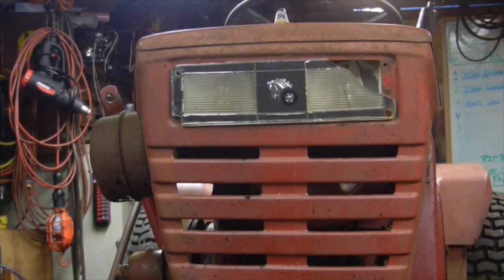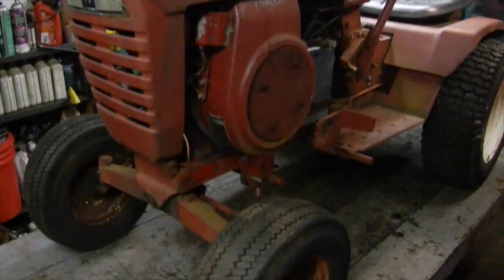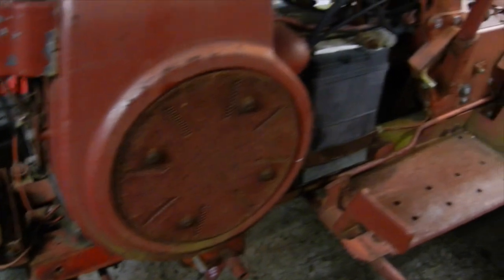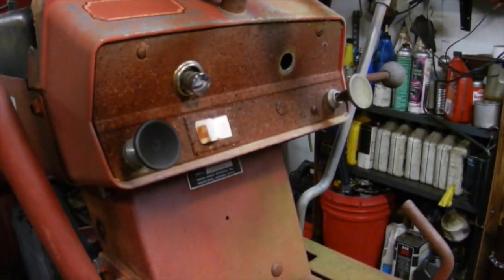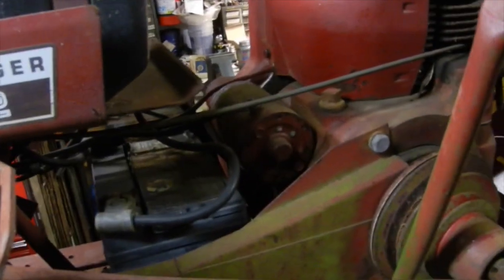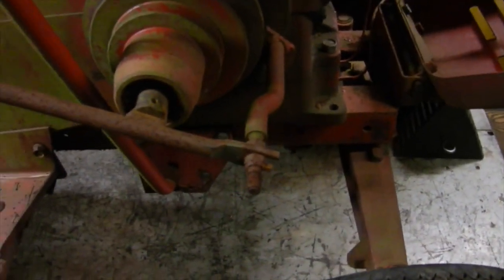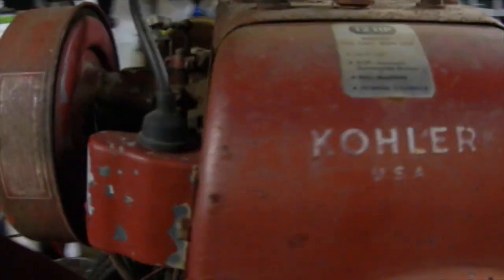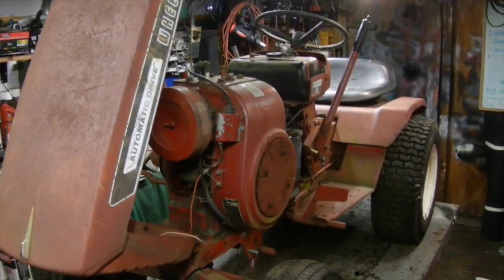Another Joins the Herd- 1969 Wheelhorse Charger 12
I've been looking to find another WheelHorse for some time now and happened into this one for a great price. Really like the 60's style WH's. Plan to do a quick revamp and get it up and running again. Repair videos to follow!